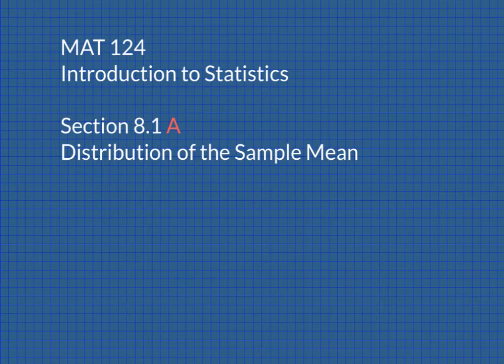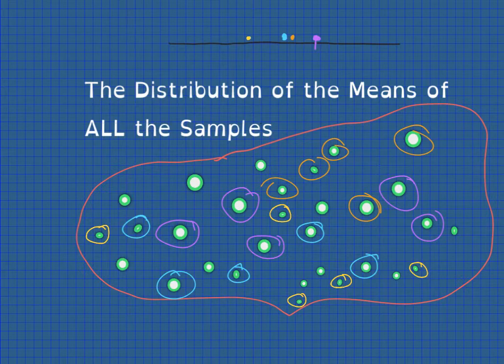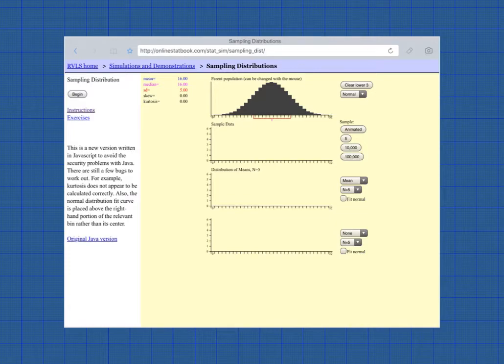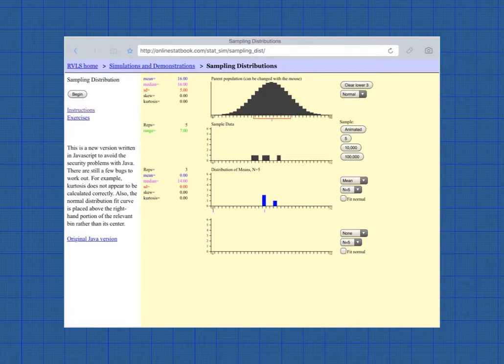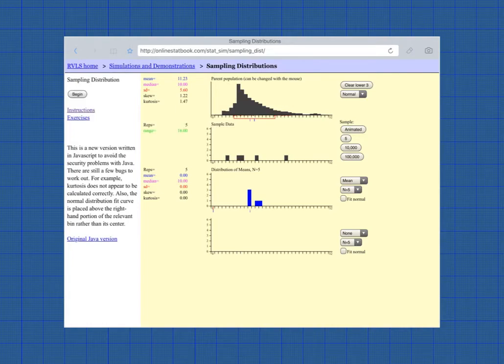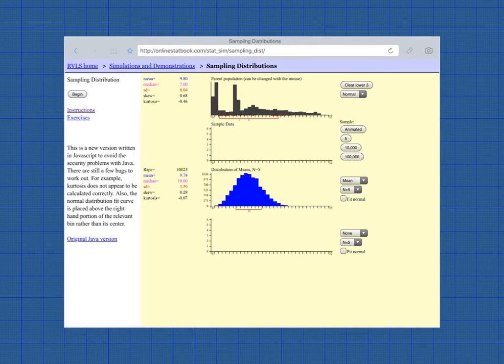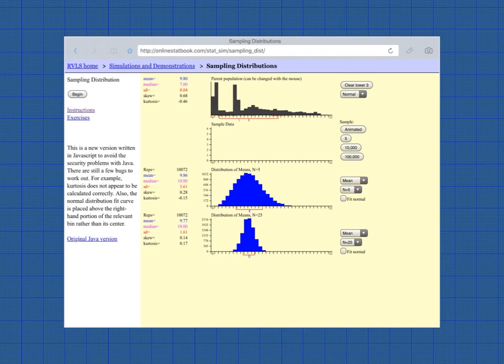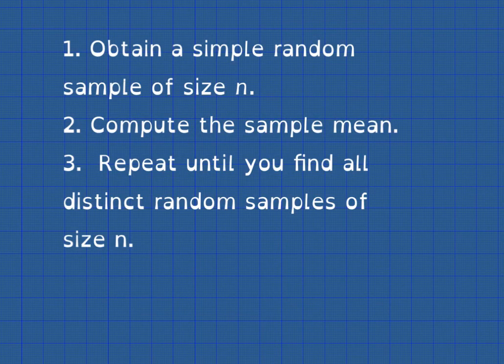MAT 124 Section 8.1 A. Distribution of the Sample Mean